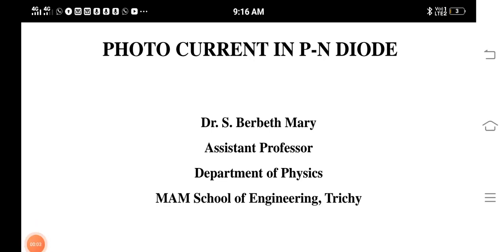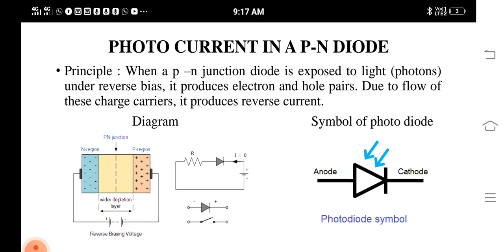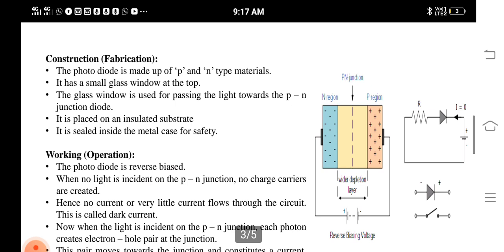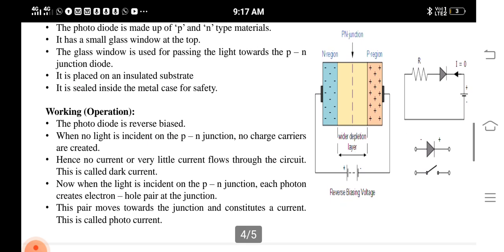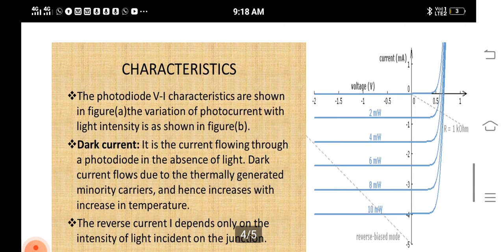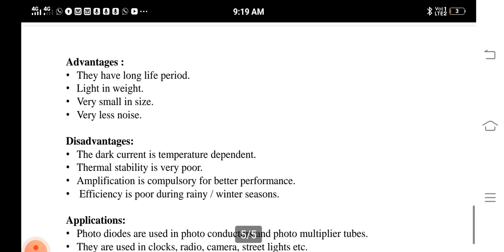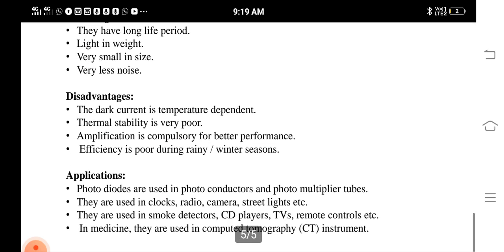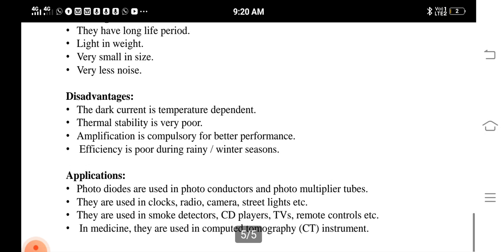Photo Current in P-N Diode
Explanation of P-N Diode